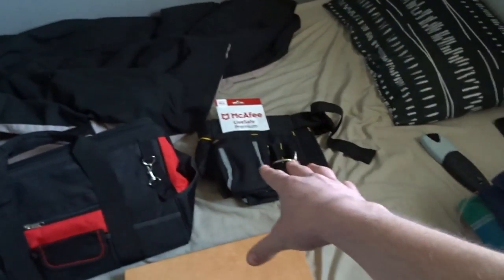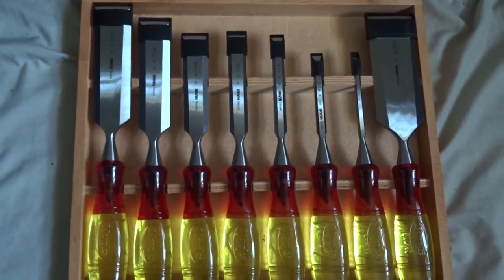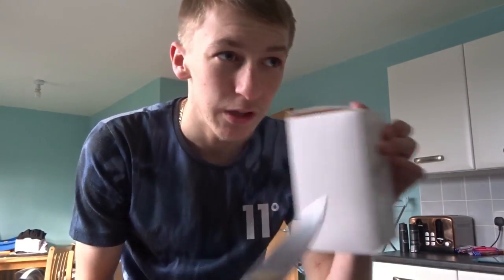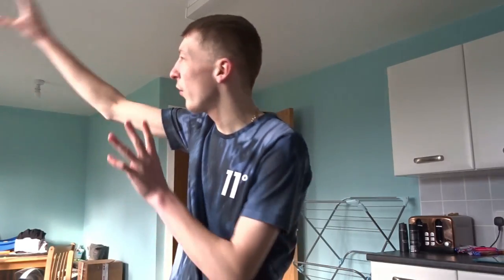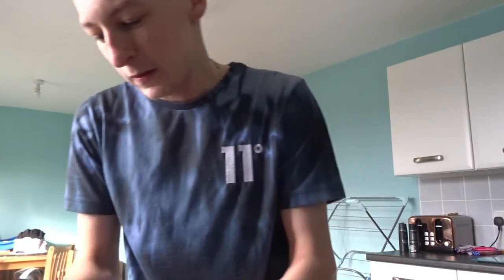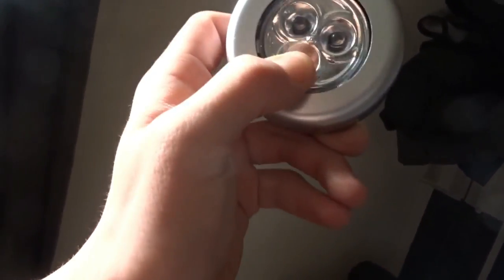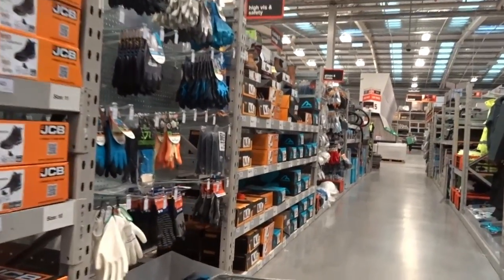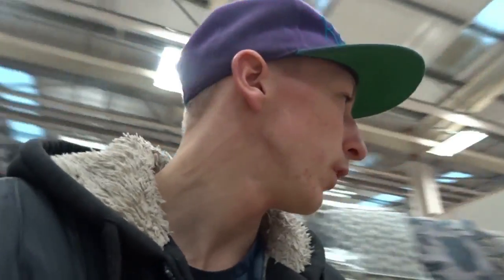A Day Out In Crewe With Mia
So, I Hope you enjoyed this video let me know in the comments… So if you don’t know my name is Calvin and I film what I get up too in my life. If you did enjoy it and wanna stay up to date the follow the following links.

Youtube SnapChat: infaslen

Well as you know the channel is called CalvinFoulkesVLOGS, As Calvin Is the main Youtuber. Then He has his amazing Family, His Mum Anna His 2 Sisters Siobhan and Tegan And then his amazing Girlfriend Mia.  On Christmas Day 2016 Calvin Went to Mia's House To ask her out... And there together now so she must have said yes.  At the moment Calvin is studying joinery at college. Mia Is getting Homeschooled and getting ready for her GCSE's. Siobhan is in year 8 at highschool and tegan is in year 2 in primary school.